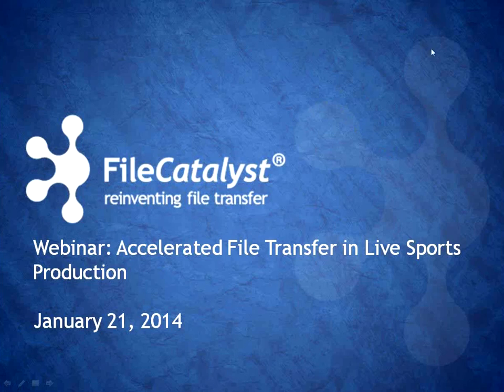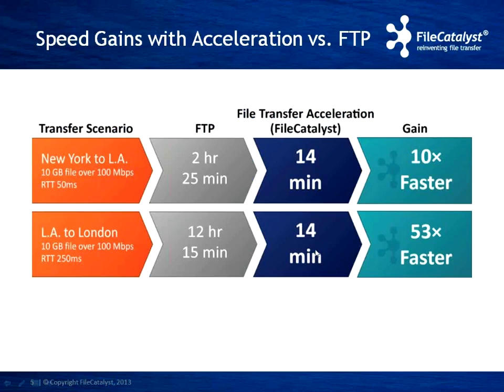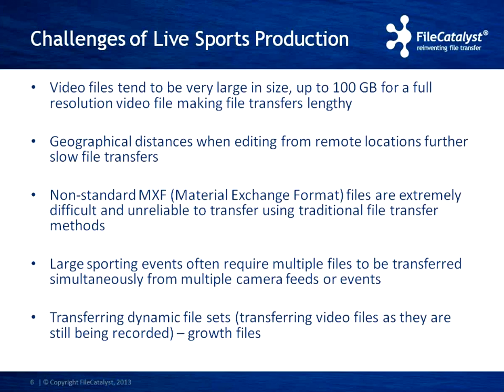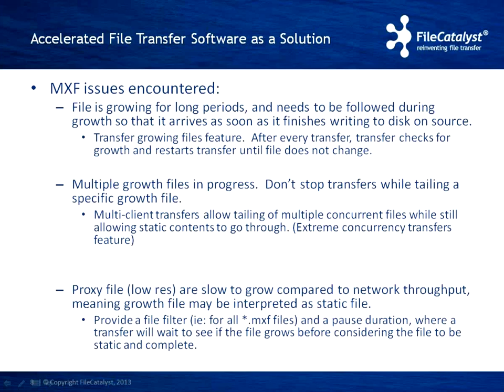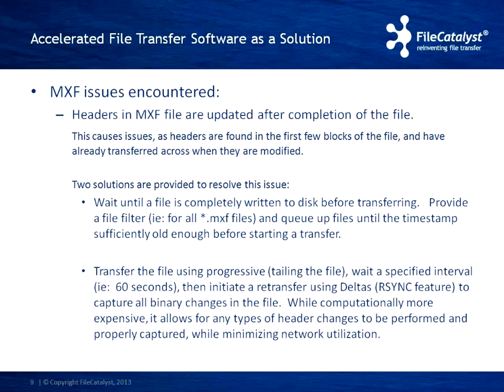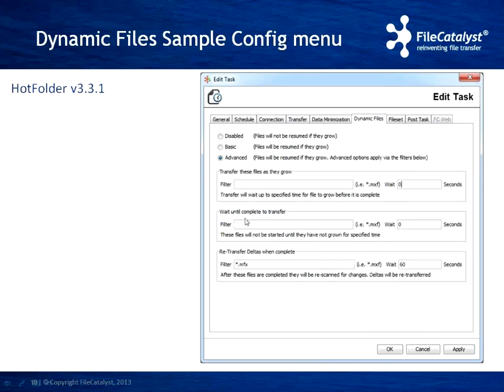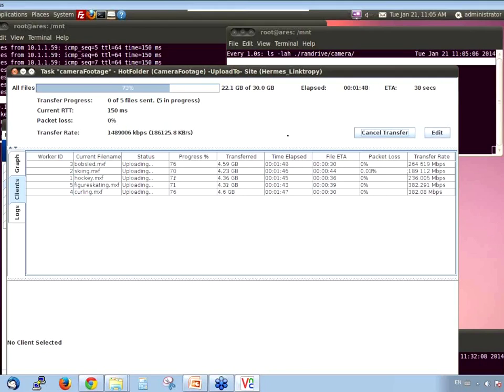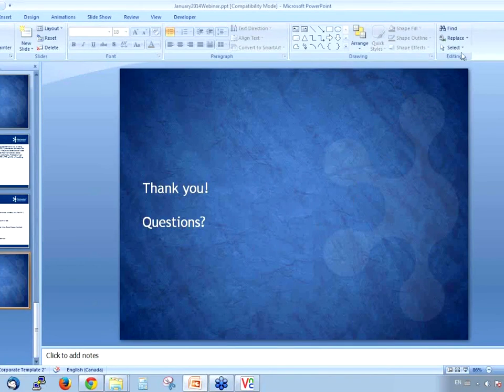Fast File Transfers in Live Sports Production Workflows with FileCatalyst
With the 2014 Winter Olympic Games just around the corner, our January webinar discusses accelerated file transfer in live sports production. Producing live sporting event coverage is a challenging proposition for broadcasters: with multiple cameras producing massive high-resolution video files, moving the uncompressed files for in-studio editing can be extremely challenging.

Even with high bandwidth and an accelerated and managed file transfer solution, there are sometimes obstacles. We will discuss how these challenges are addressed with specific file transfer features like multi-file transfers and the transfer of growing files to ensure the efficient and effective transfer of sporting footage.